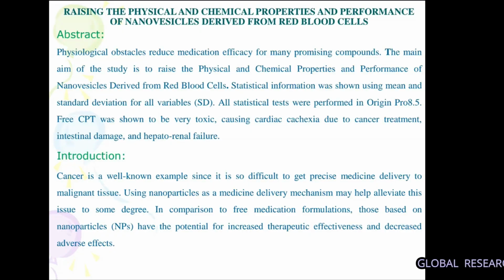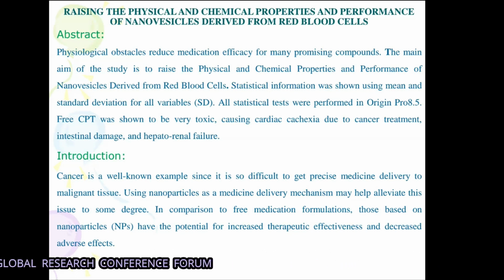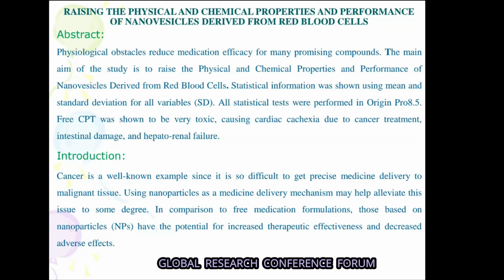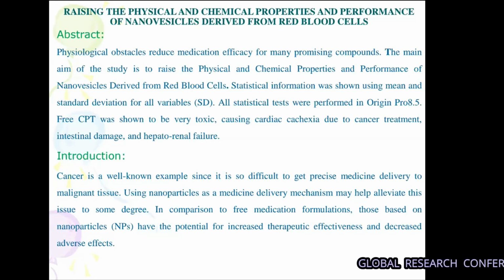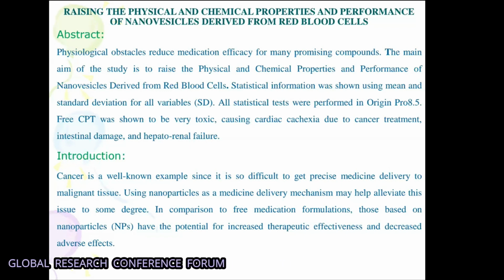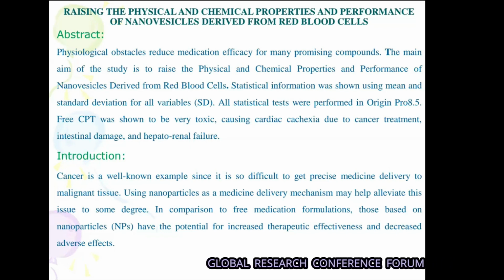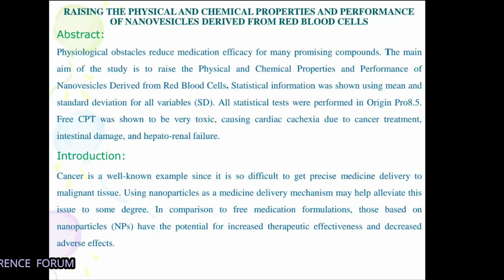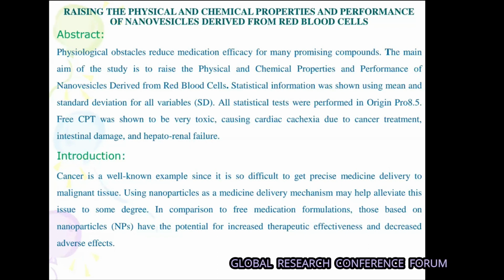RISHI KUMAR MISHRA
RAISING TH PHYSICS AND CHEMICAL PROPERTIES AND PERFORMANCE OF NANOVESICLES DERIVED FROM RED BLOOD CELLS BY RISHI KUMAR MISHRA